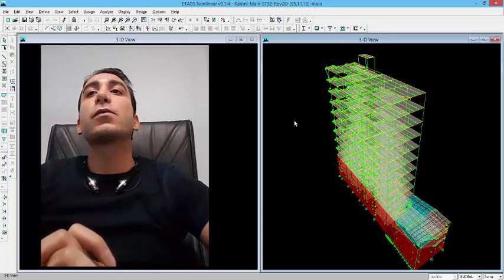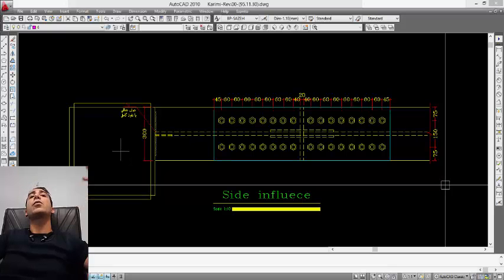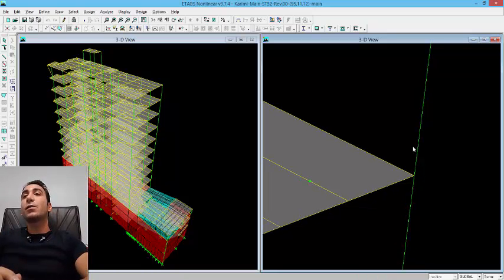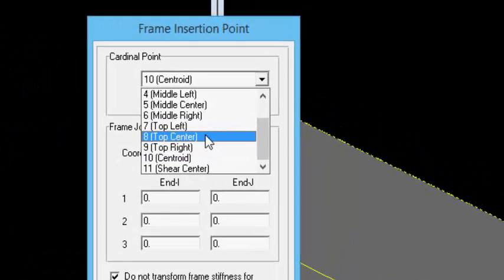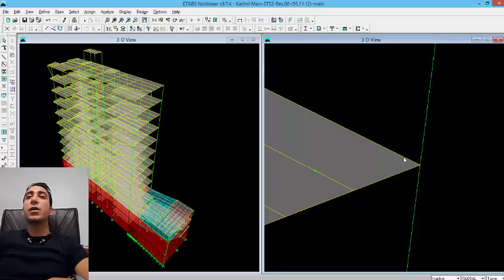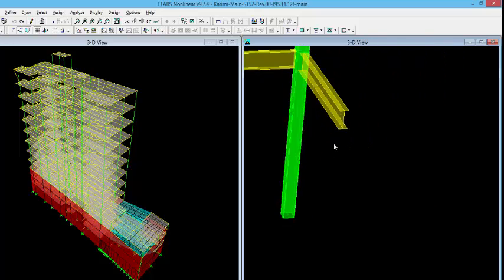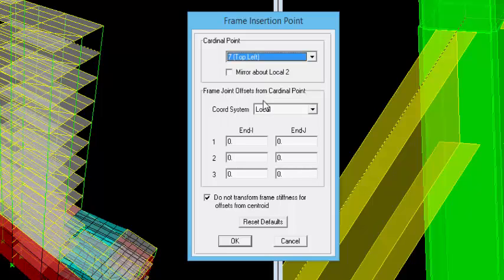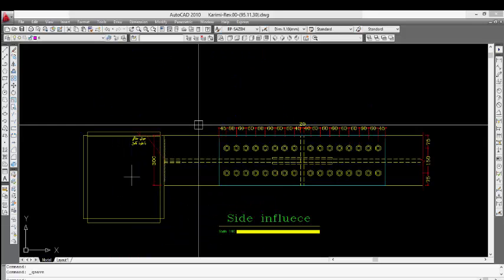eccentricity of beams in ETABS software.building structural design education by Eng.Amirtaha Norouzi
In this video Eng. Amirtaha Norouzi teaches, how to model beams that have eccentricity from center of columns in ETABS sofware, side beams usally have this propety. This technique is so helpful for  structural designers to use full area of buildings.